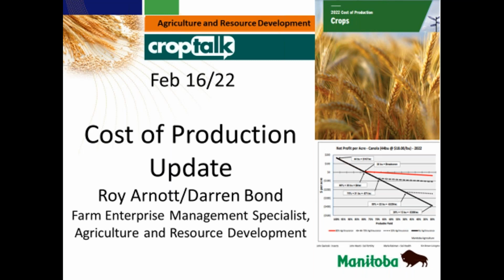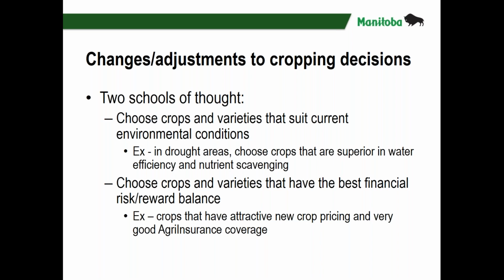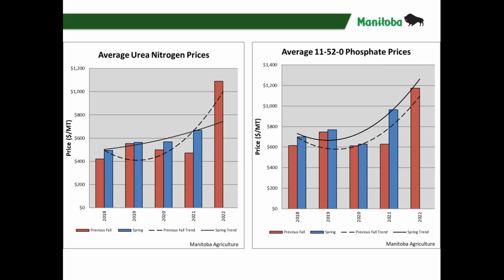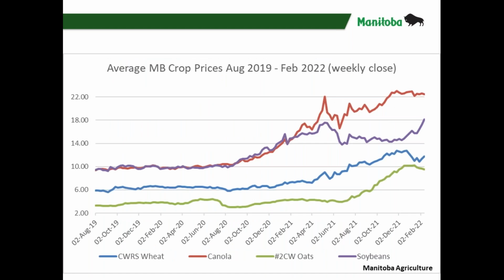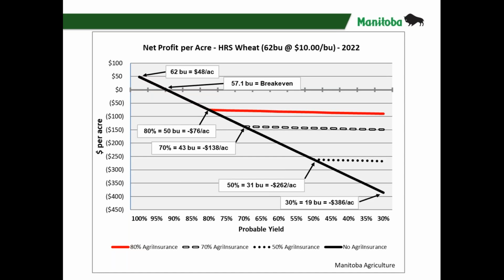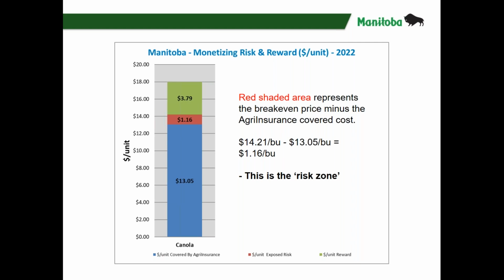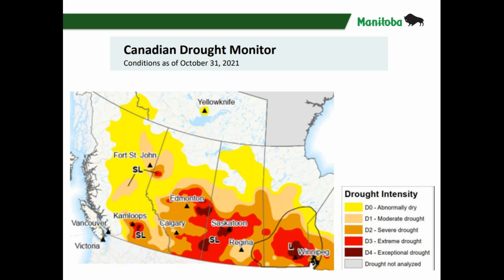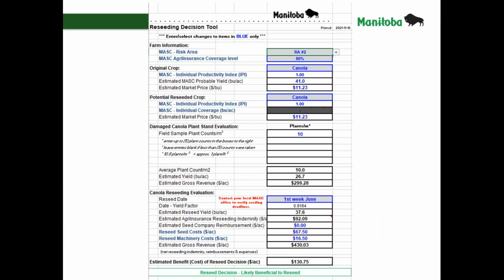Winter CropTalk - Feb 16